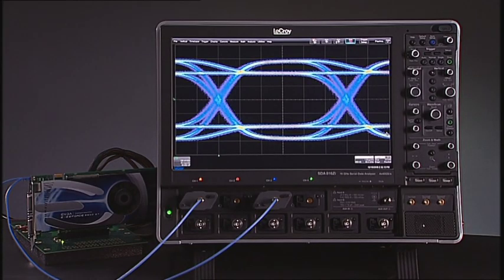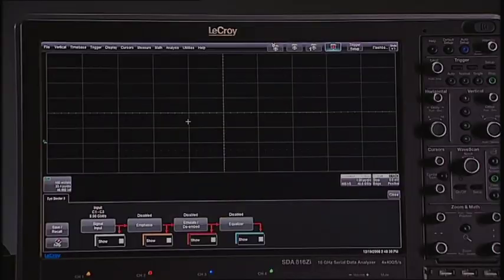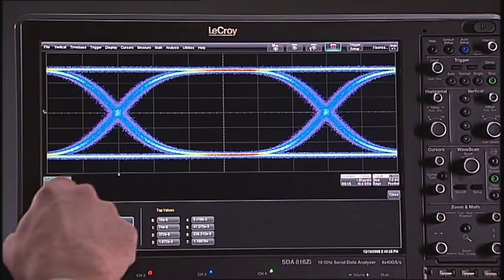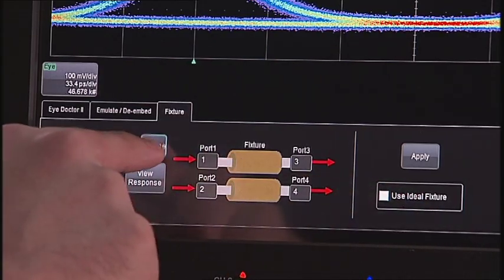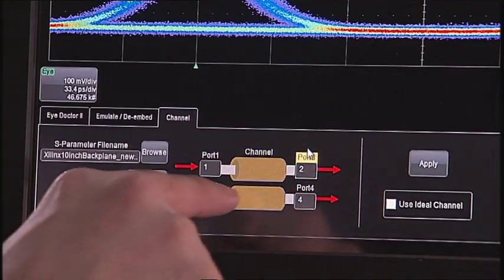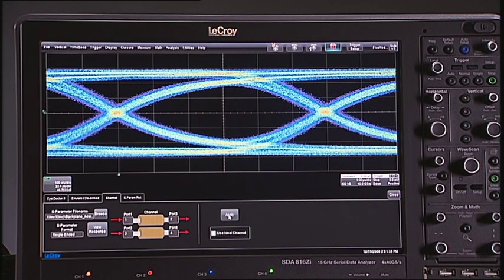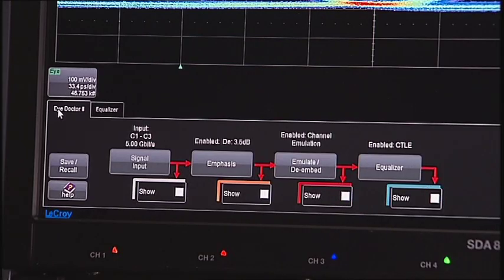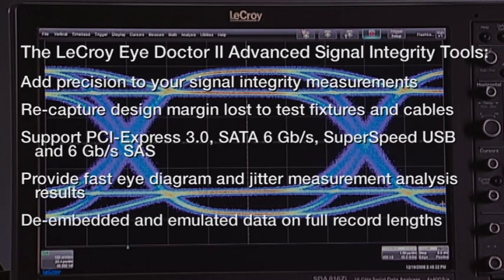Teledyne LeCroy Eye Doctor II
Eye Doctor II provides the channel emulation and de-embedding tools on Teledyne LeCroy Oscilloscopes that engineers need for the next generation of serial data standards.